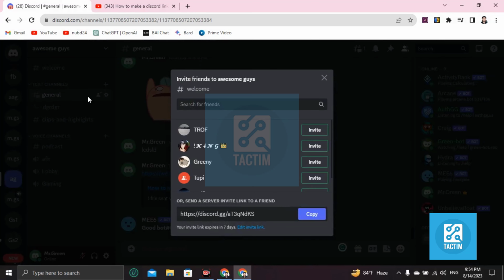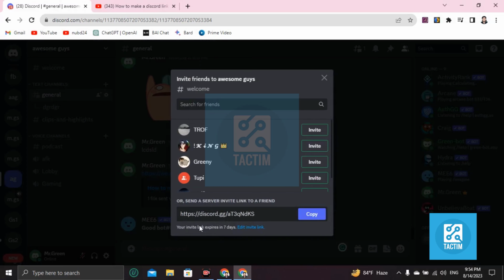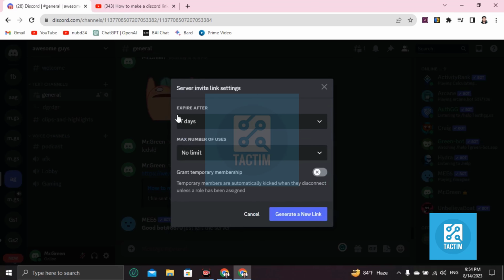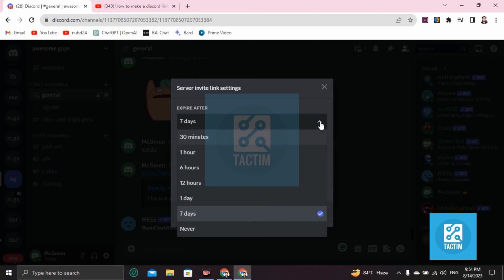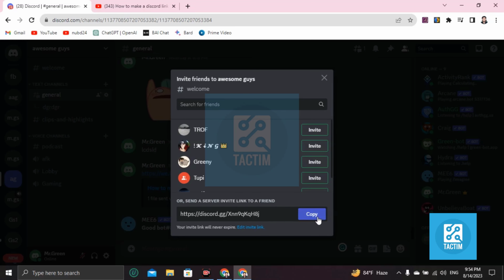How to Create Non-Expiring Discord Links Timeless Invites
Fed up with invite links that keep expiring? Learn how to generate permanent Discord invite links for your server. This tutorial walks you through the process, ensuring your friends and community members can join your server without worrying about link expiration.

how to make a Discord link not expire